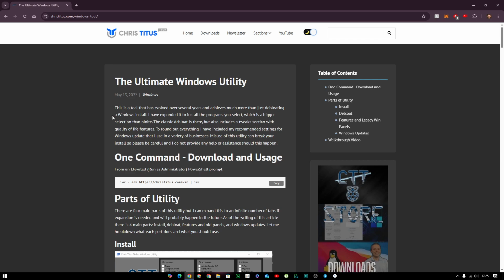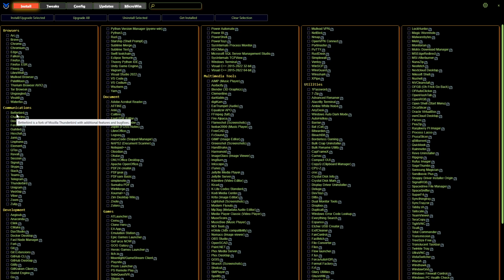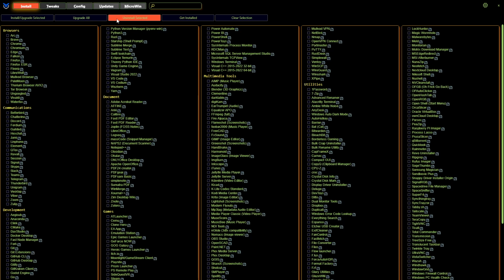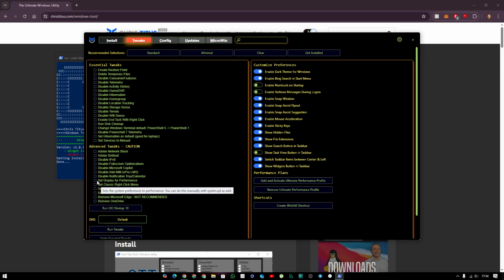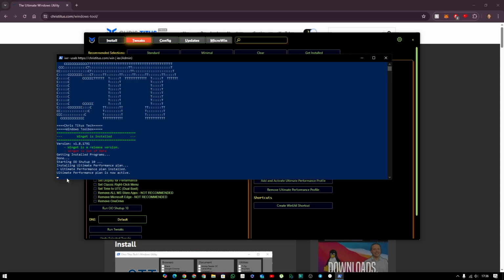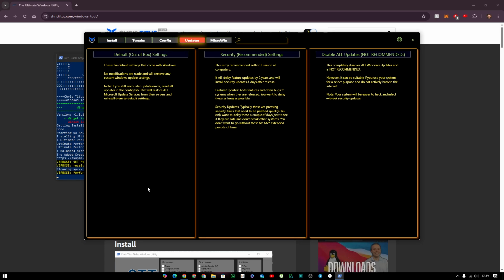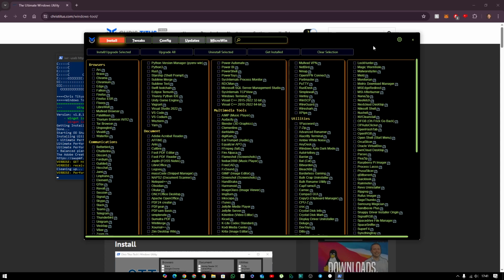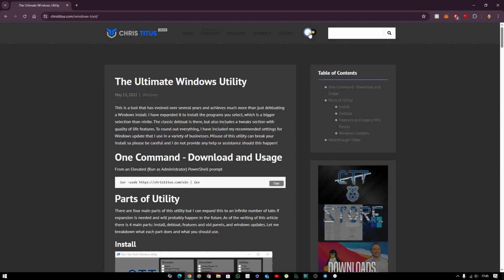You need to know about this FREE windows utility!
Taking a look at @ChrisTitusTech  Ultimate windows utility.
What's it do? what's it for? how's it work?
Try the tool for yourself!